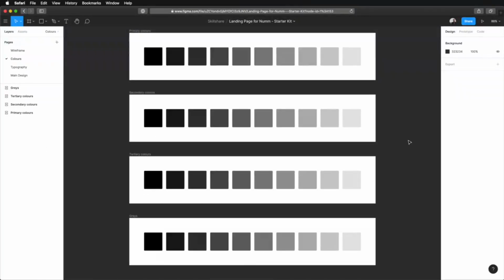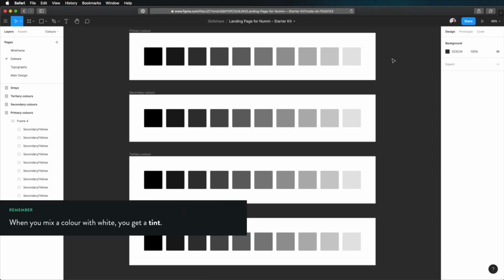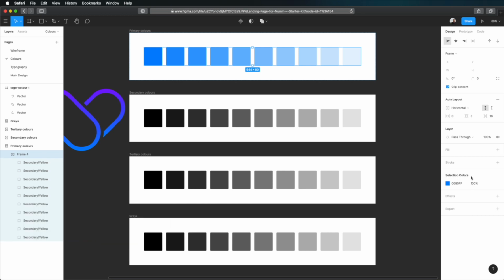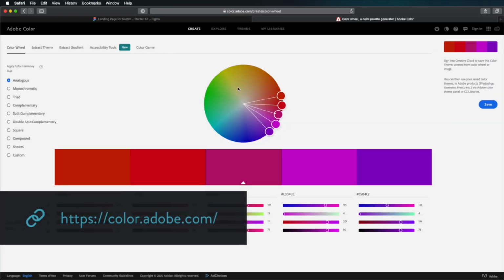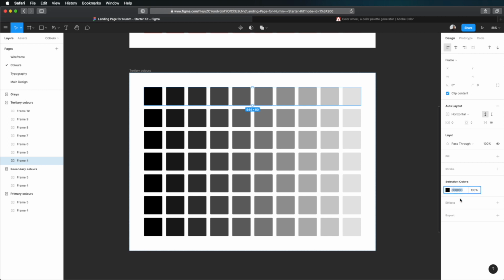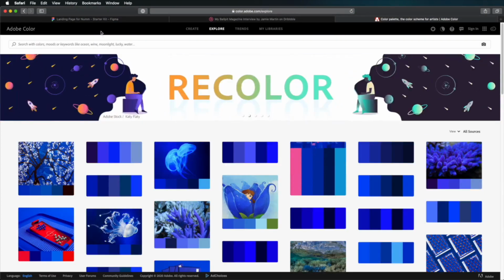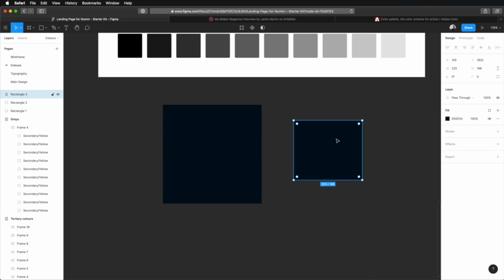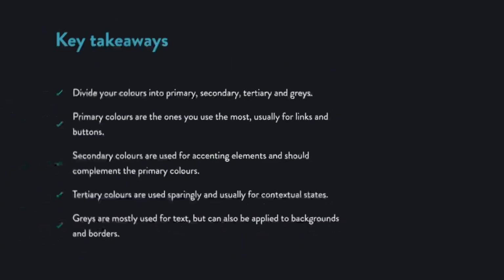421801 03 Colour Scheme Designing with Figma: Landing Page for Mobile App